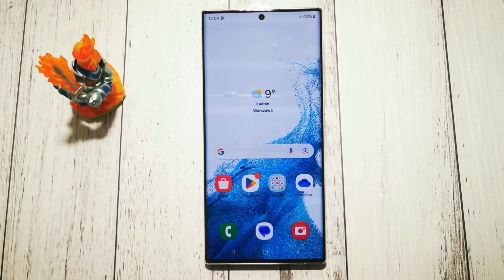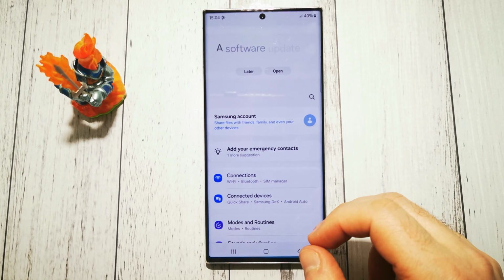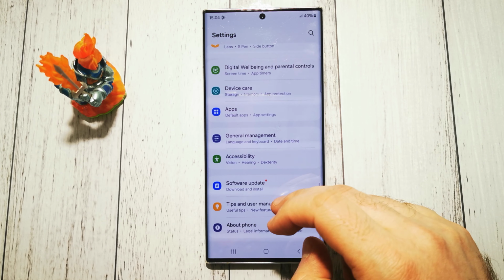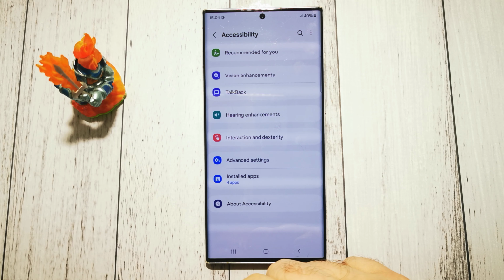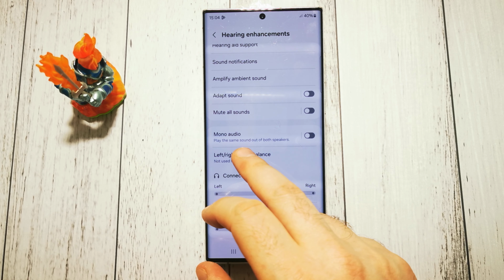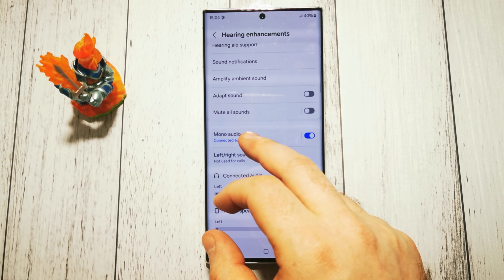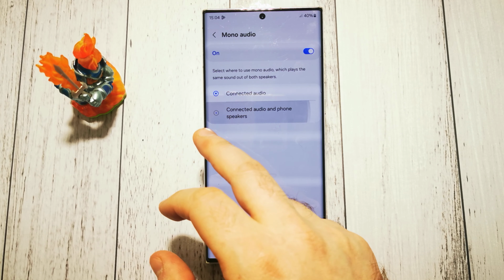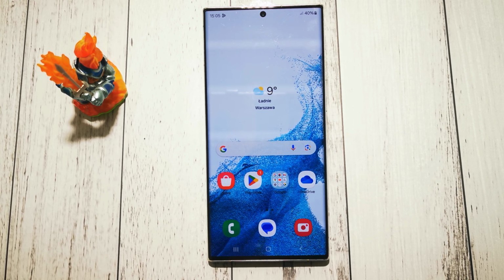SAMSUNG GALAXY S22 ULTRA: How to turn on mono sound | Quick Guide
Welcome to GSMDiY! In this step-by-step guide, we'll walk you through how to turn on mono sound in SAMSUNG GALAXY S22 ULTRA